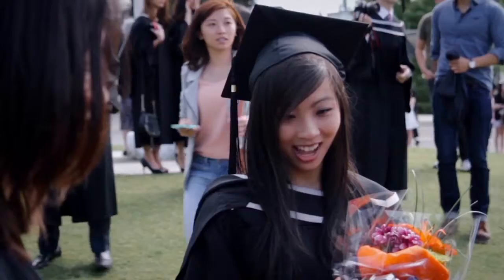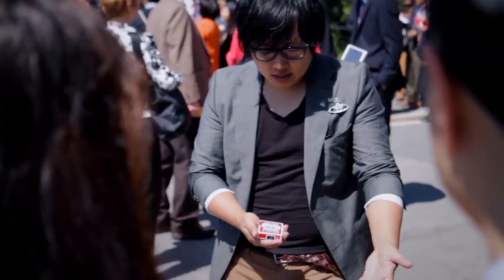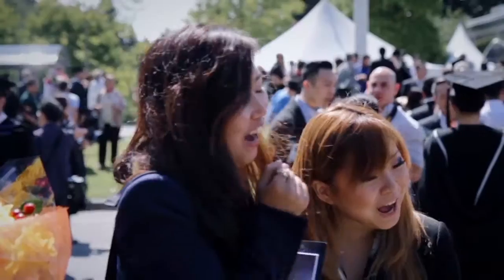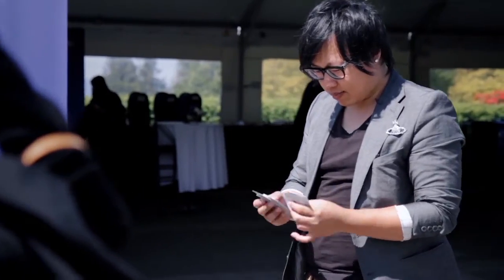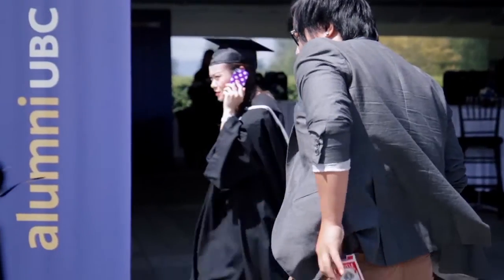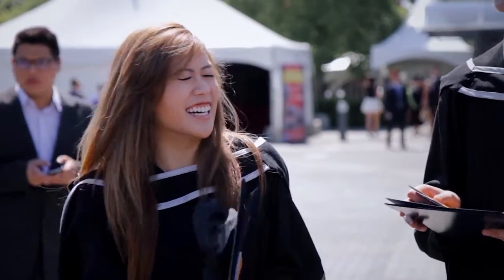Kaartendoosje verdwijnt Goocheltruc - Unboxing by SansMinds at Dynamite Magic Shop.com